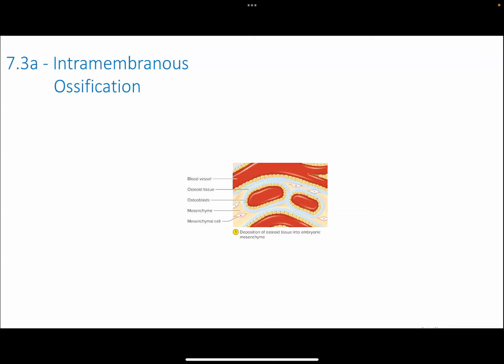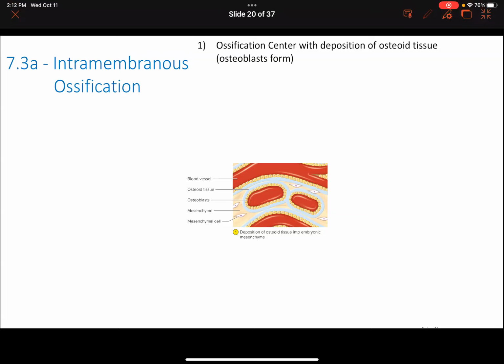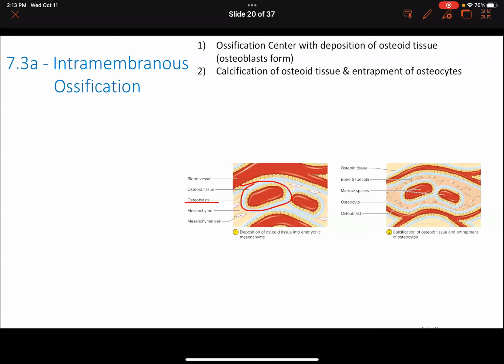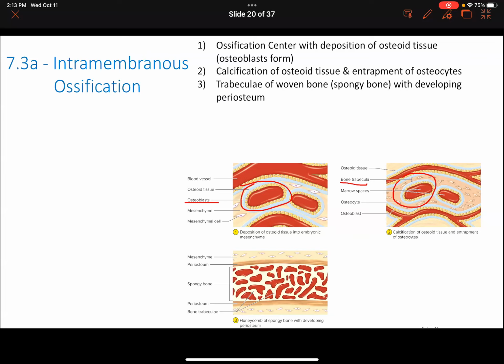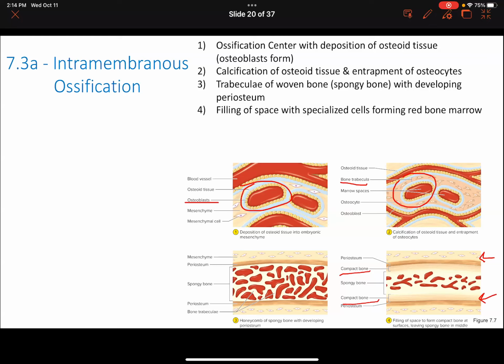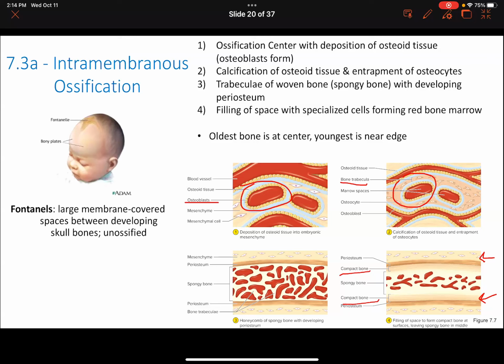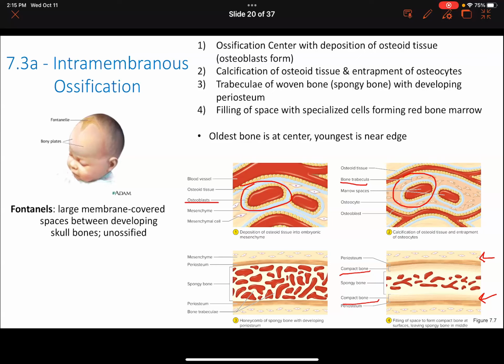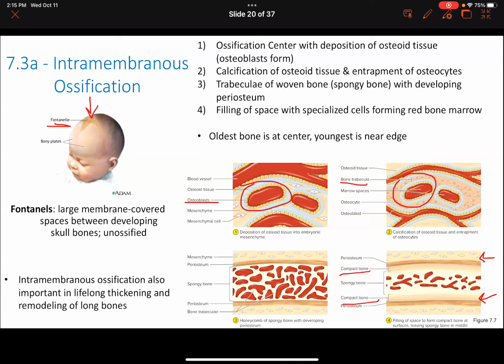Ch 7 Part C2 Intramembranous Ossification